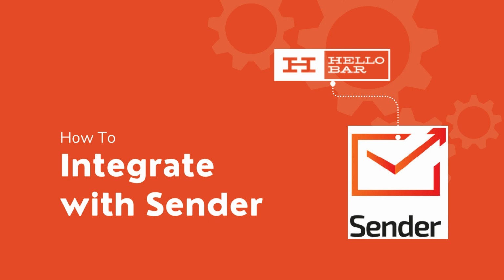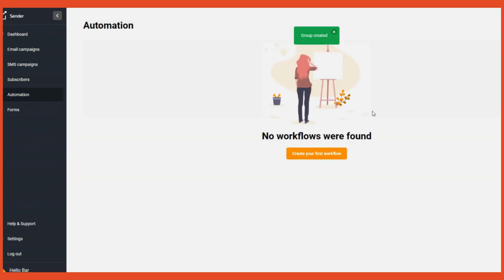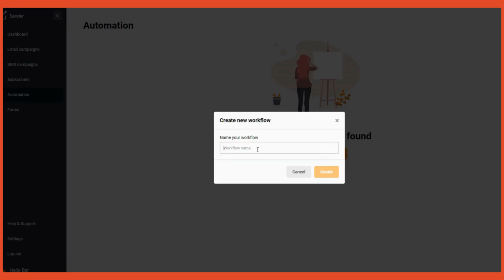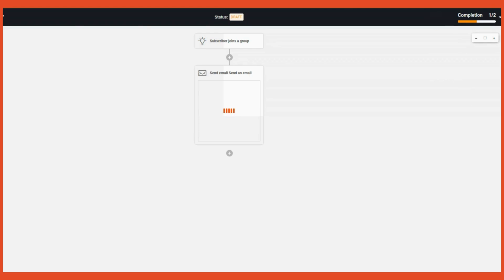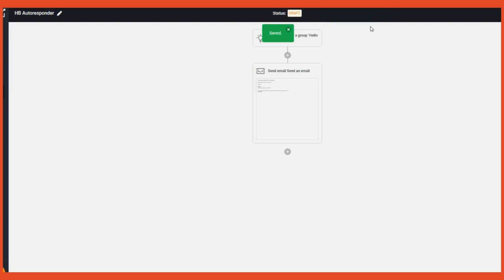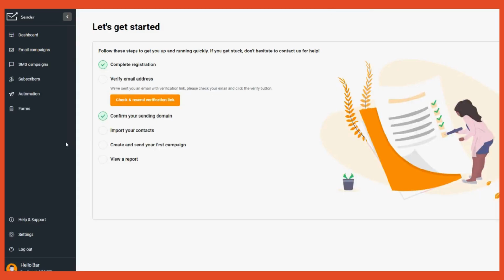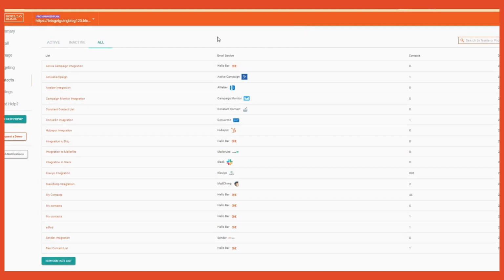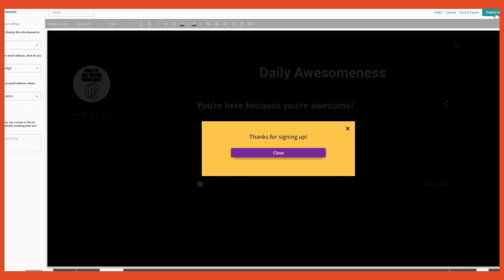Hello Bar Integration with Sender.net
Learn how to seamlessly integrate Hello Bar with your Sender.net email platform in this step-by-step tutorial! Hello Bar is a powerful tool for capturing leads and boosting conversions on your website, while Sender simplifies email marketing and communication with your audience.